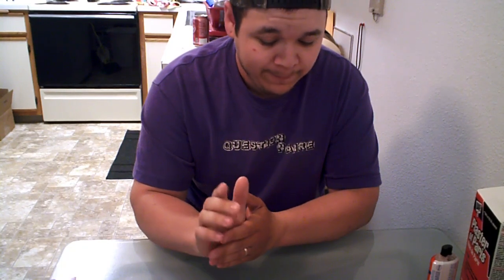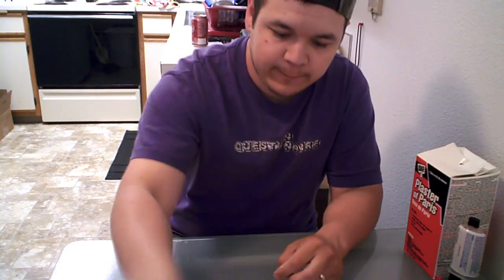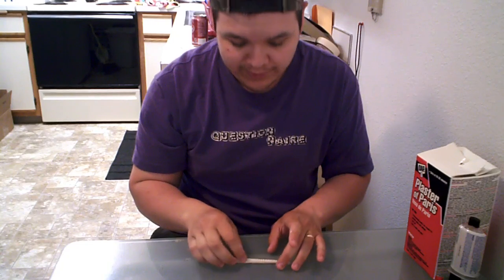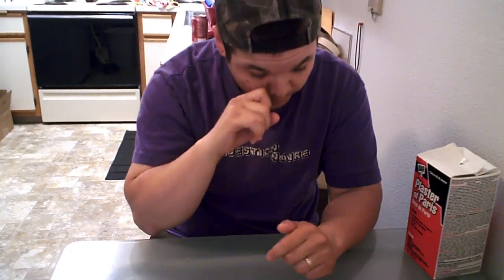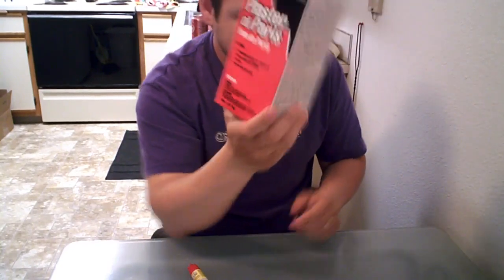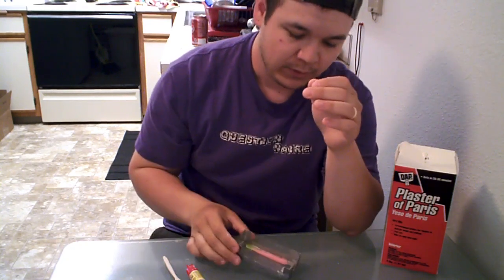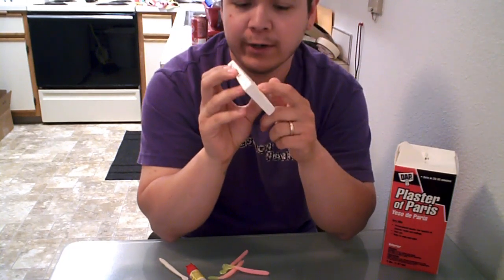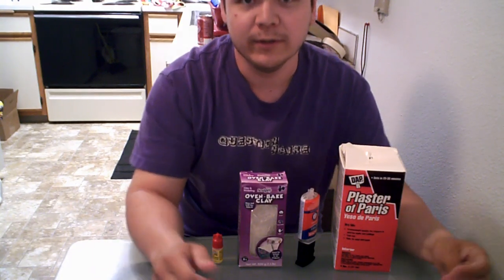*HOW TO MAKE CUSTOM BAIT MOLDS*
-Adam